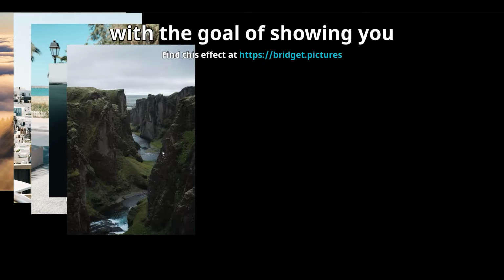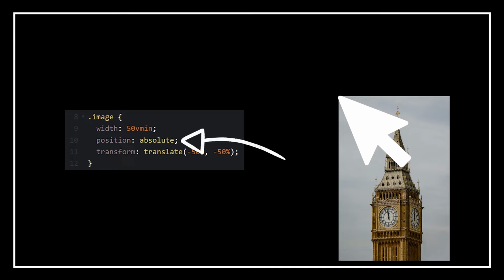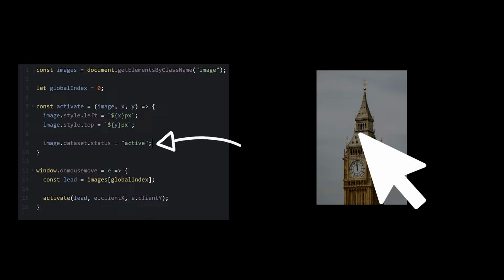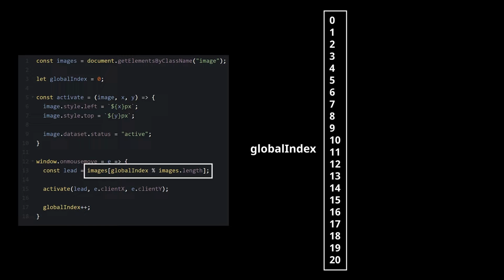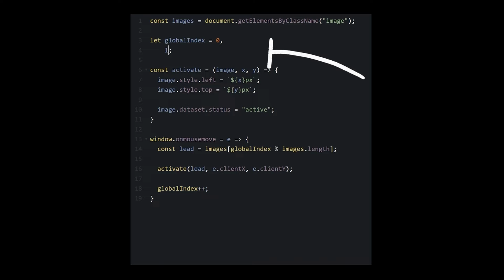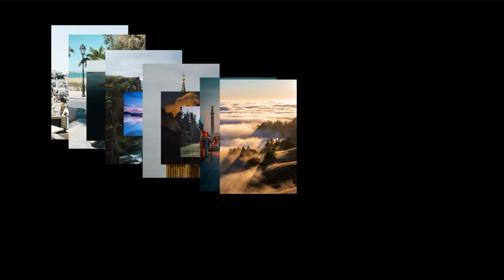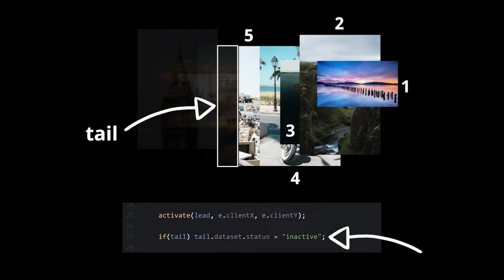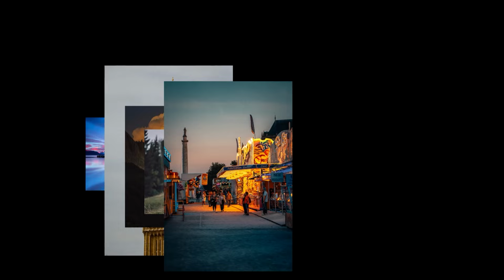THIS Is Addictingly Good Website Interactivity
Watch as I show you how to recreate the awesome interactive image gallery effect in just 200 seconds.

Tools used: HTML, CSS, JavaScript

Obsidian - StreamBeats - Lofi - Harris Heller